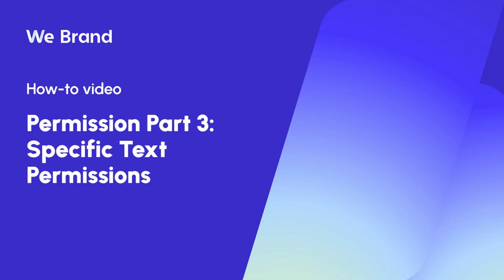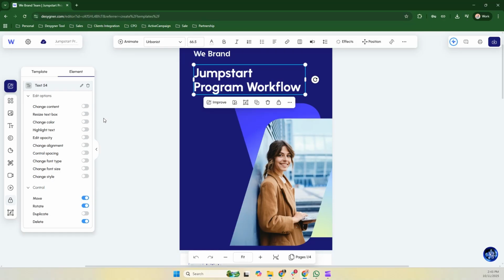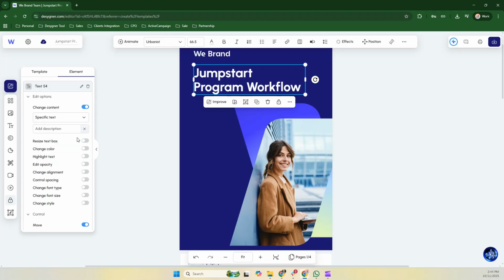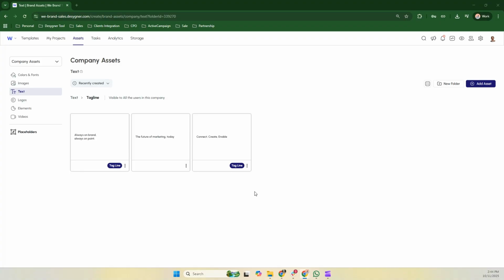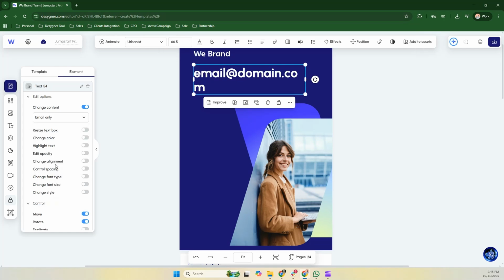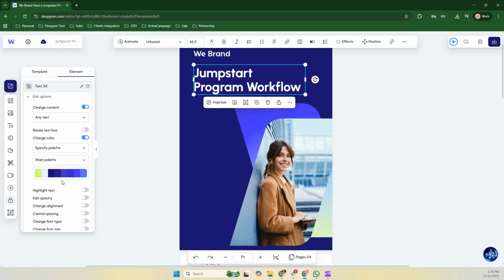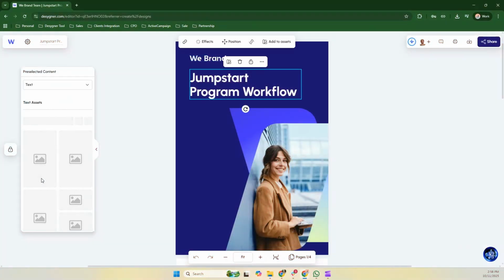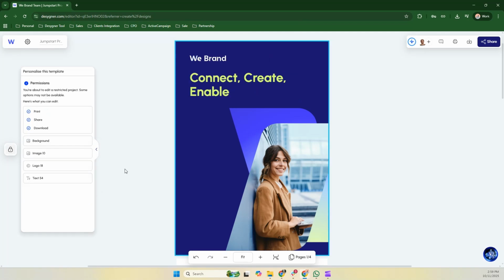How to Use Specific Text Permissions in Templates | We Brand Tutorial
Welcome back to our How-To Permissions Series!

In this video, we explore Specific Text Permissions in We Brand — giving you precise control over what users can do with text elements in your templates.

You’ll learn how to:
🔹 Override general permissions with text-specific settings
🔹 Control text replacement options and link them to brand asset folders
🔹 Apply color permissions tied to approved brand palettes
🔹 Set character limits, data types, and formatting rules for consistency

By using specific text permissions, you can ensure every editable text field stays compliant, consistent, and perfectly aligned with your brand — while still giving users the flexibility to make safe edits.

👉 Previously: General Element Permissions